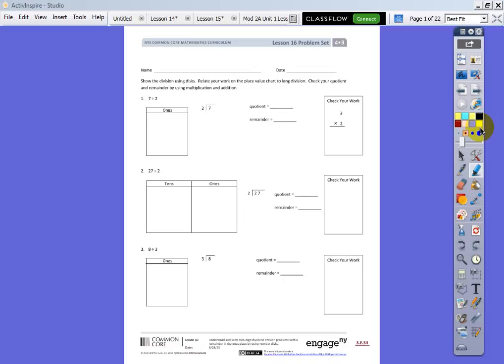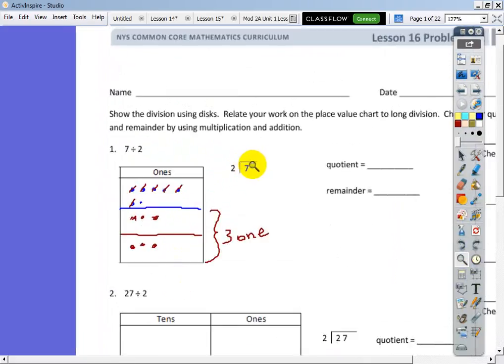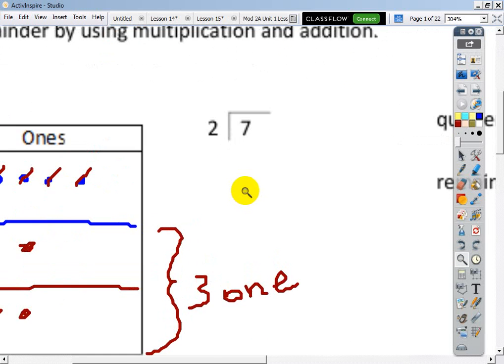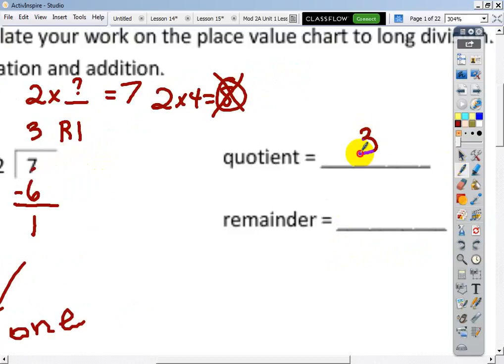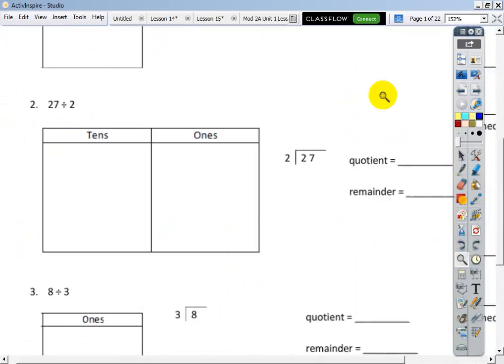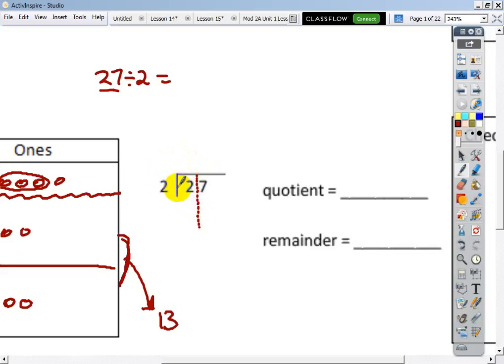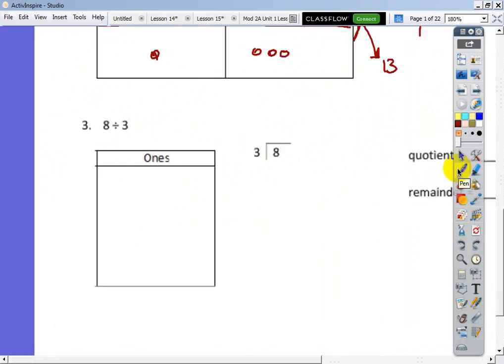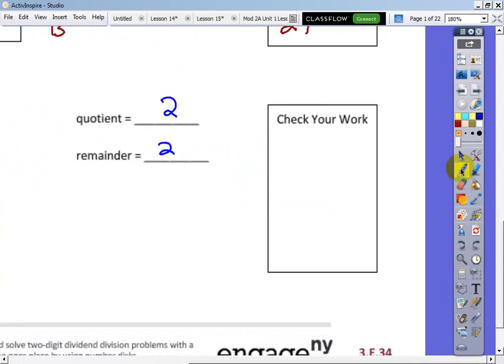Mod 3 lesson 16 NYS Grade 4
4th grade math module lesson